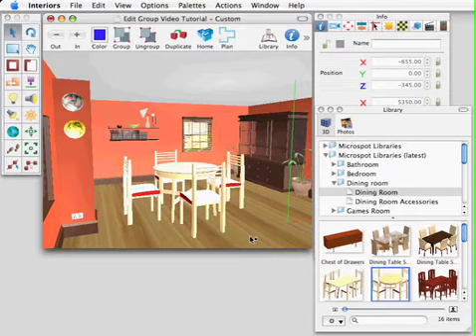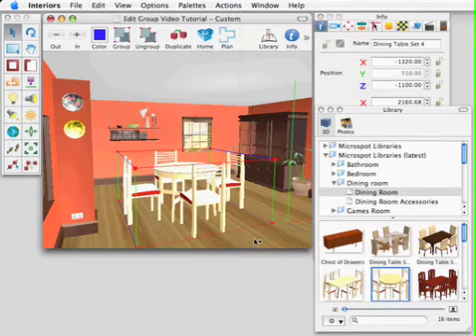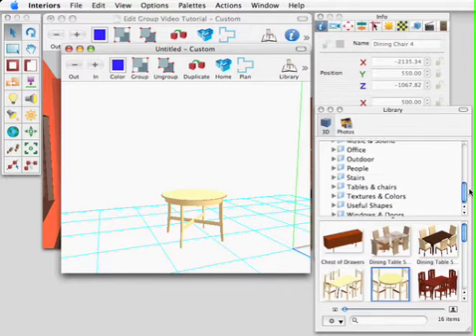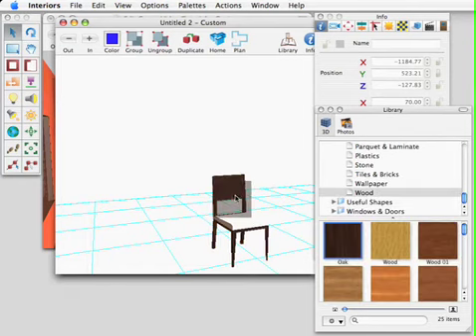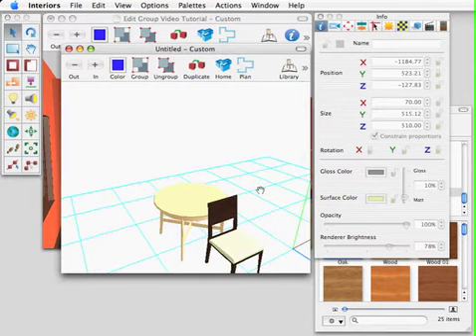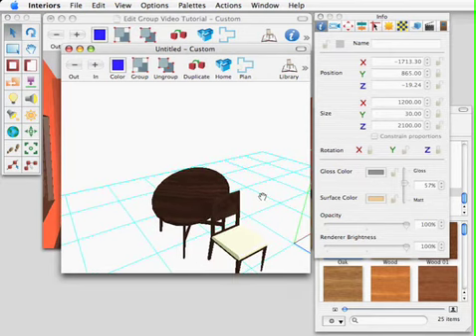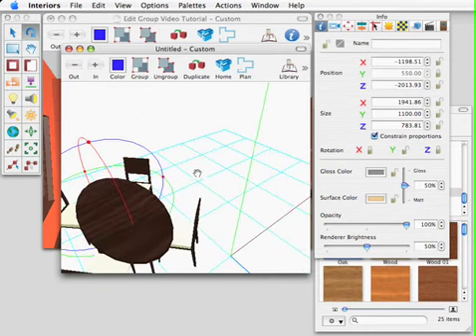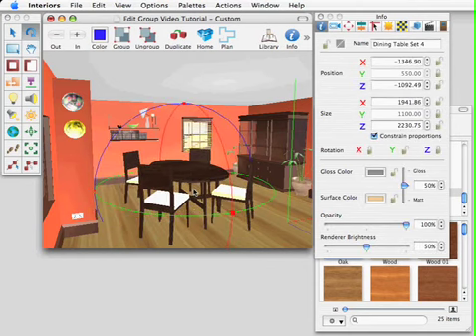Interiors - Edit Group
Microspot Interiors tutorial on using the edit group tool. This tool allows you to edit an item in a busy scene by opening it within its own window, thus, not disrupting its current position.